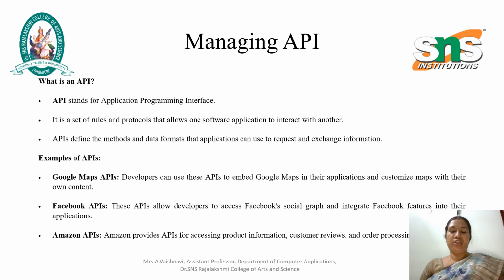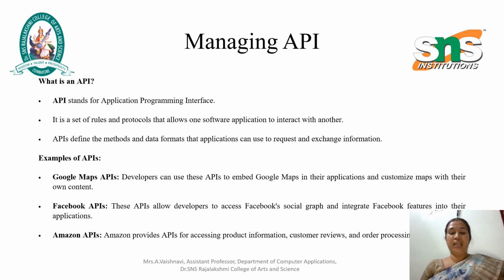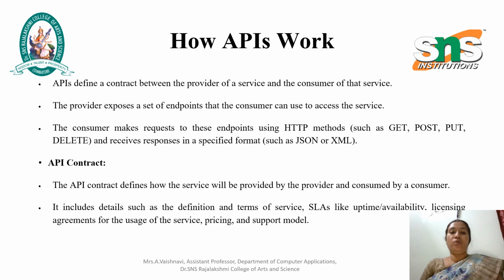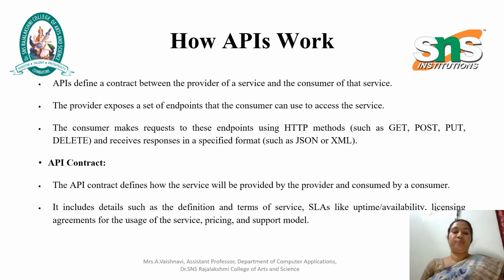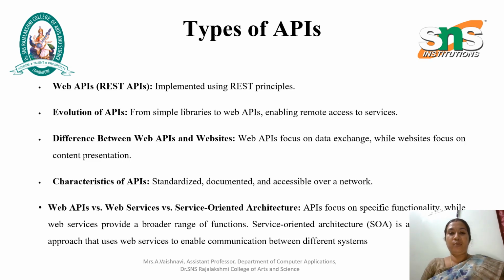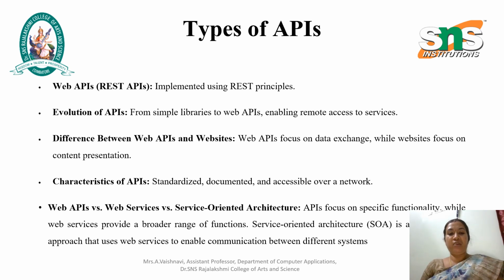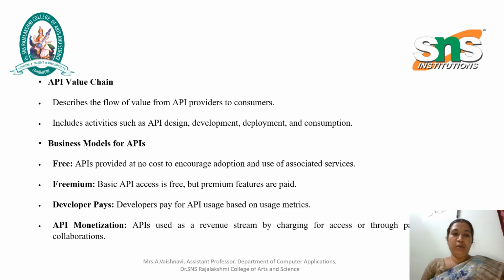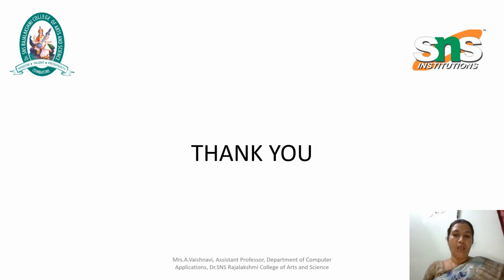1 what is API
API stands for Application Programming Interface. It's a set of rules or protocols that allows software applications to communicate with each other.